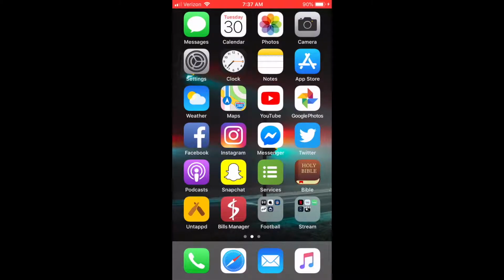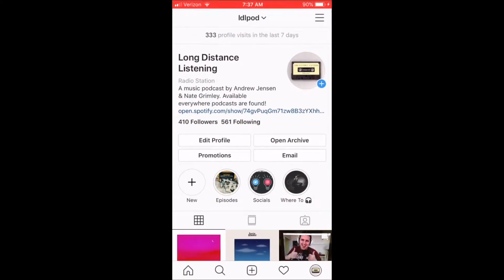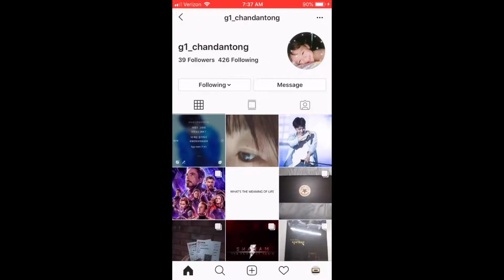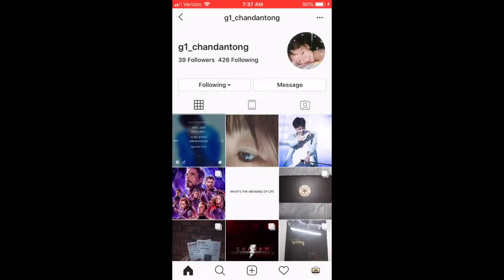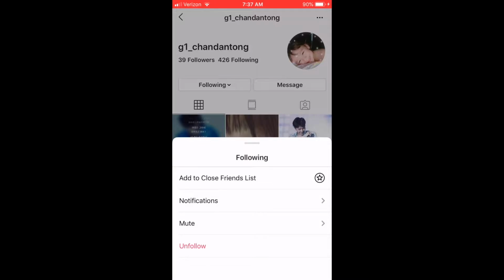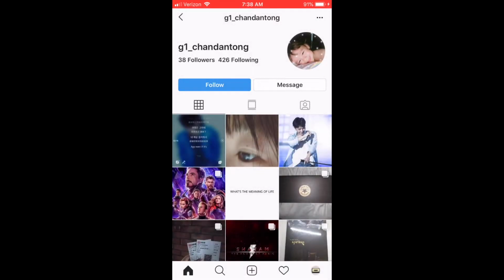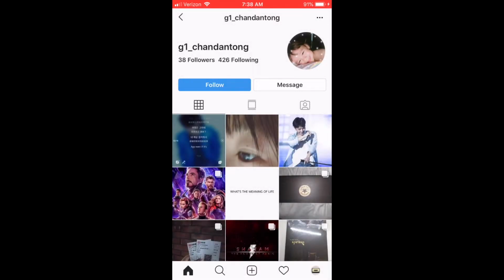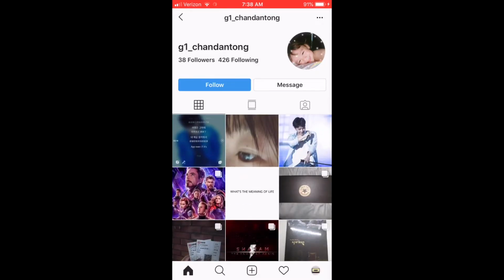How to Unfollow Someone on Instagram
Learn how to quickly unfollow someone on Instagram in this easy to understand, step by step, tutorial.